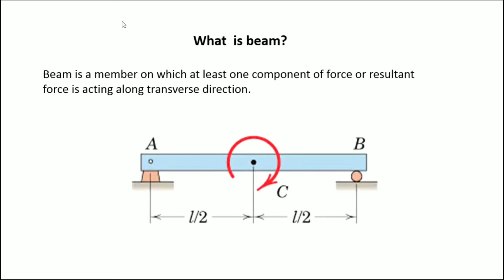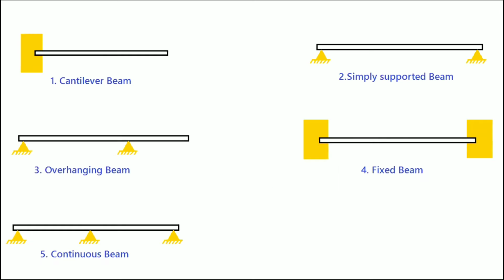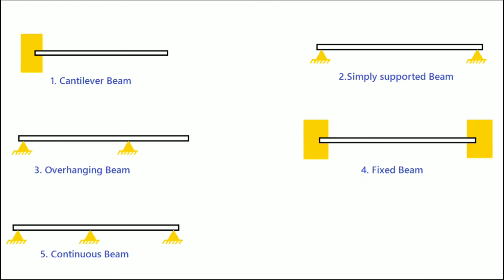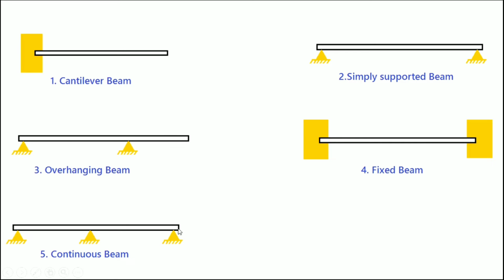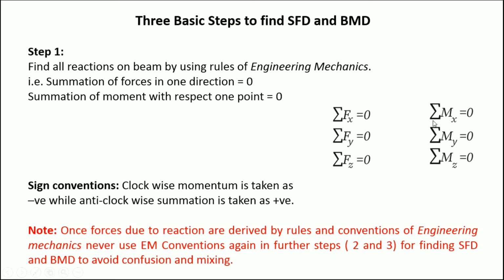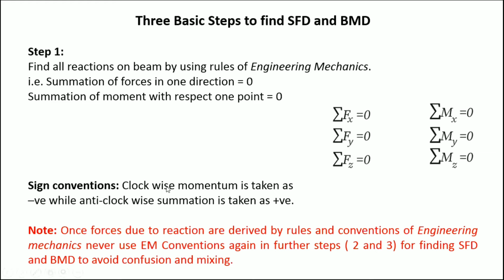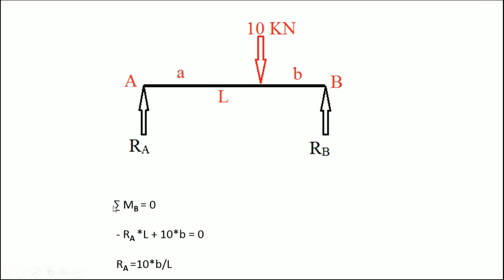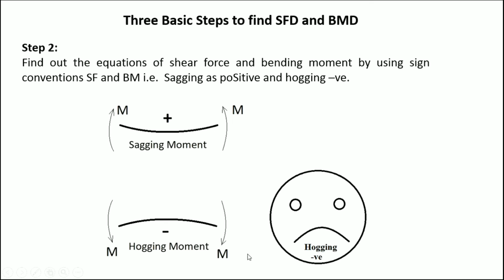Strength of materials, Reaction forces, SFD and BMD Part 2